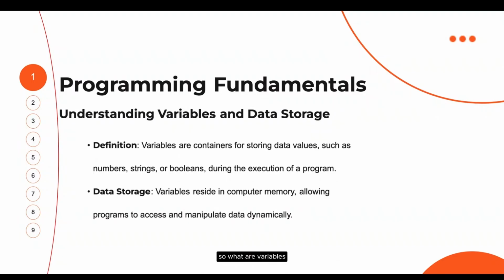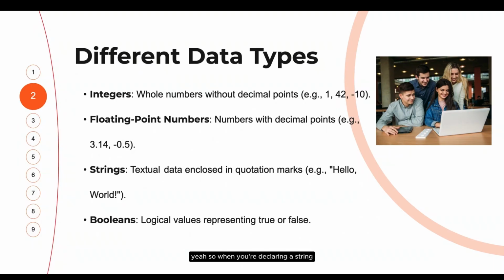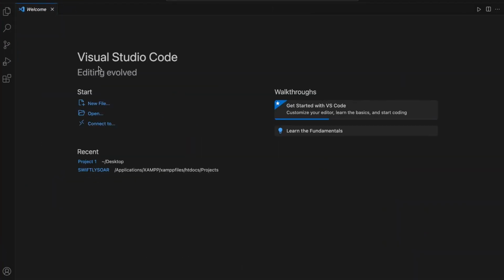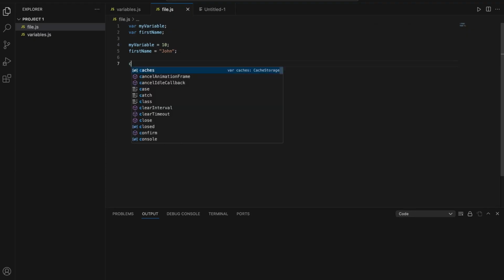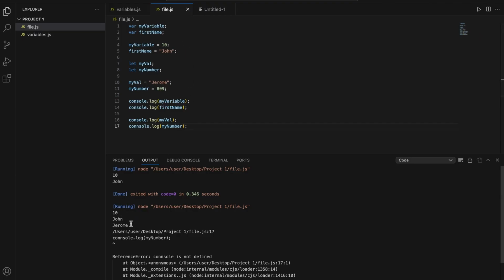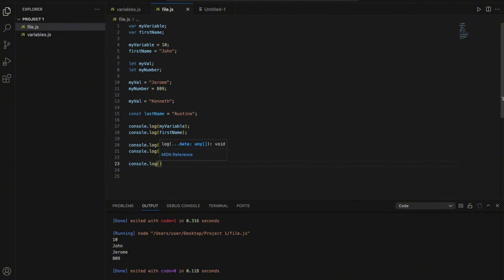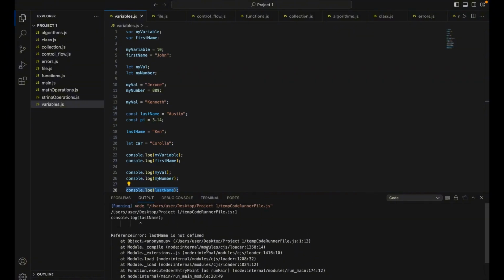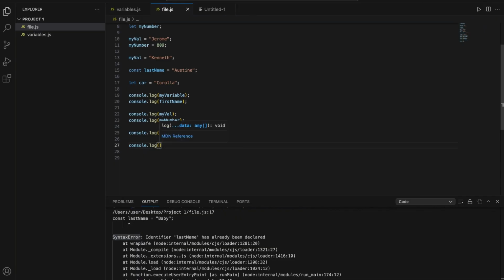Programming Fundamentals for Beginners | Learn & Apply Coding Basics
Are you new to programming or transitioning into tech? In this video, I’ll teach you the fundamentals of programming in a simple and practical way. Whether you’re a beginner, tech enthusiast, or aspiring developer, you’ll not only learn the core concepts but also see them in action.

✅ What You’ll Learn:
🔹 What programming fundamentals are
🔹 Key concepts like variables, data types, loops, and functions
🔹 How to apply these concepts in real coding examples
🔹 Tips to help you build a strong foundation in tech

By the end of this video, you’ll have a **clear understanding of programming basics** and be ready to start coding with confidence!